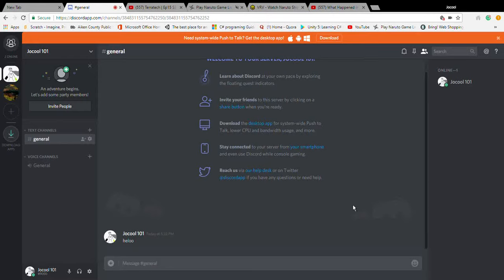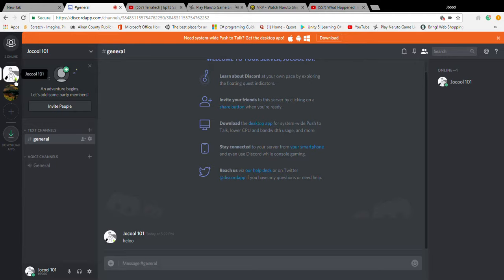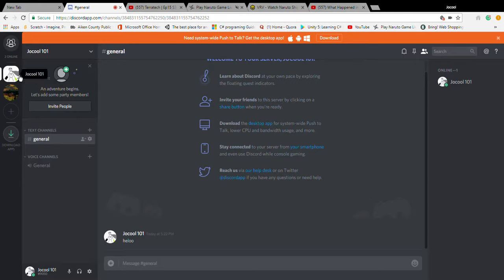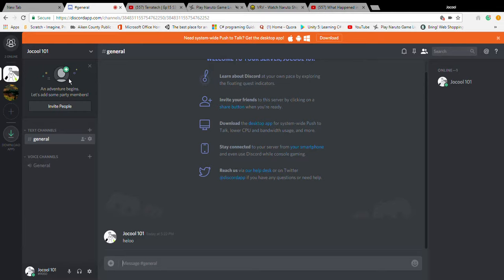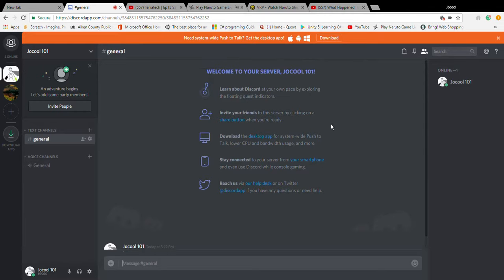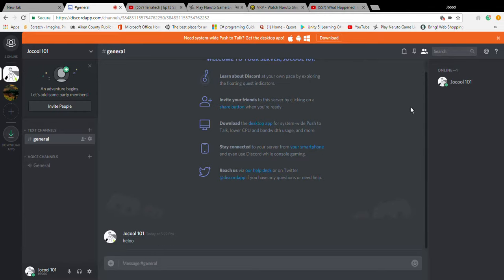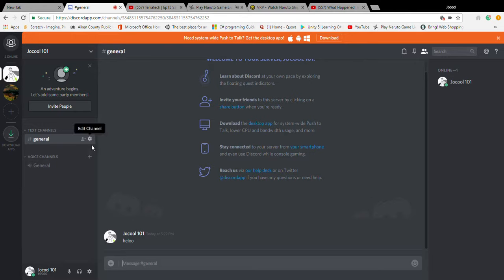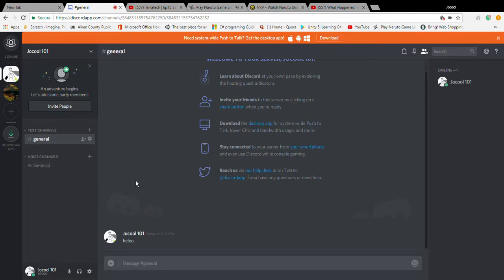I now have a discord channel!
link to my discord if you wanna friend me my username is ---Jocool 101#9050 copy this link and paste it into the add friend bar.